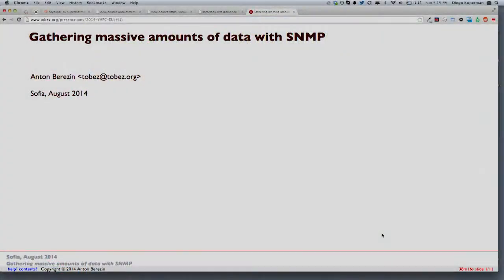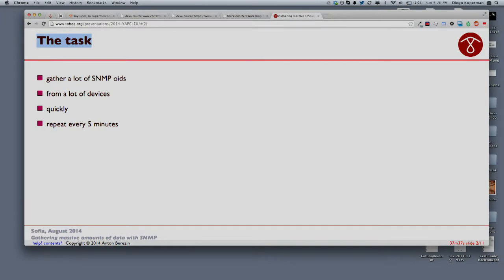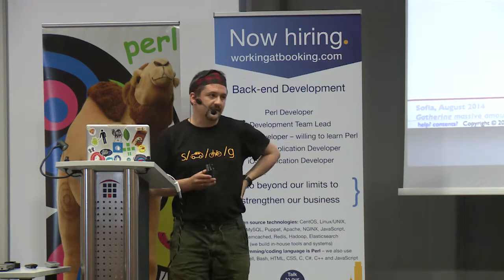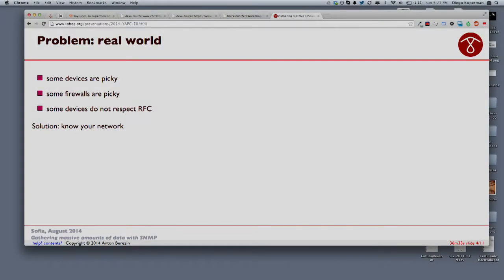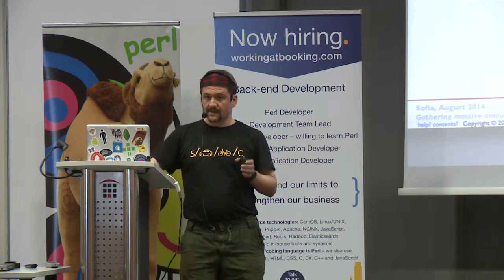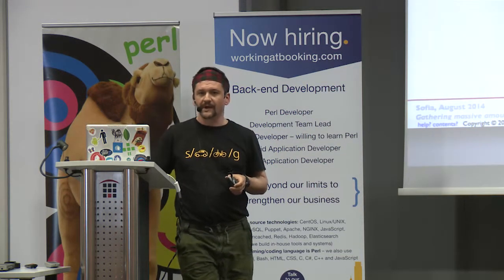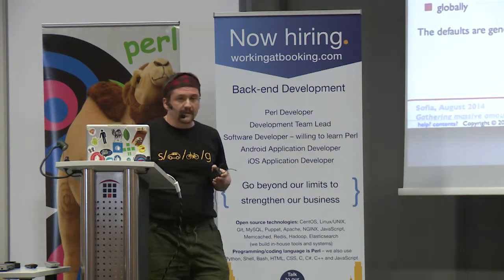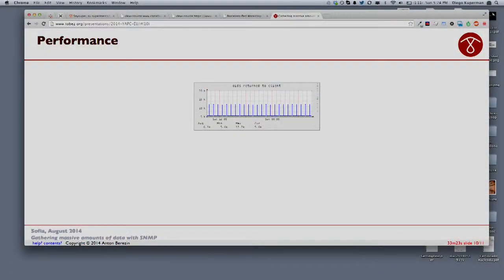YAPC::Europe 2014 Day3 Lightningtalk 02